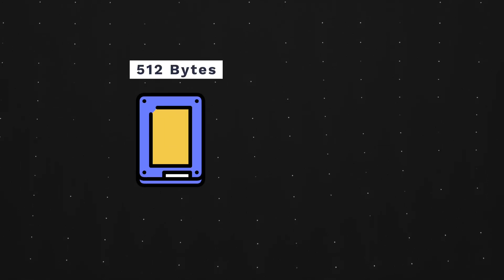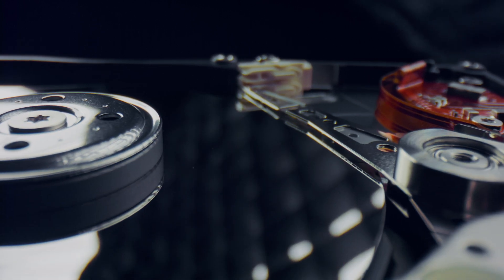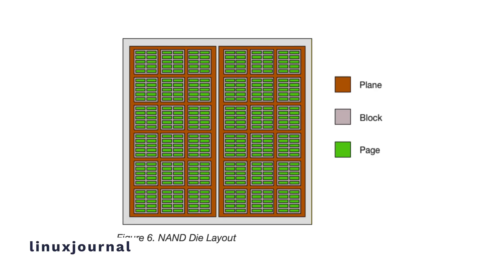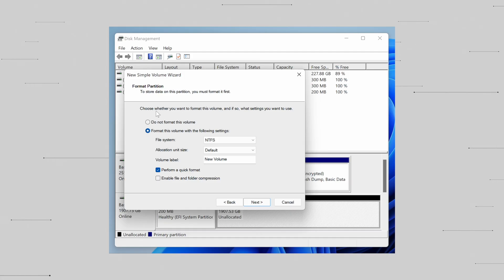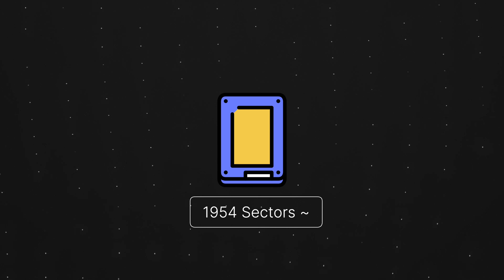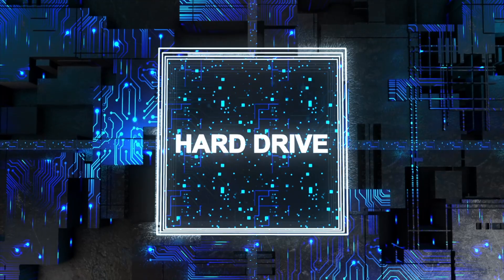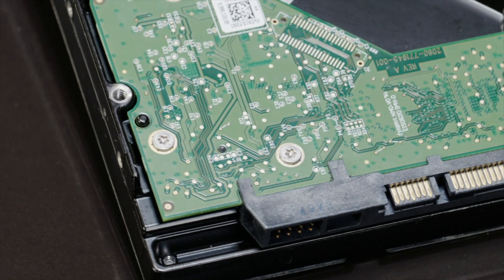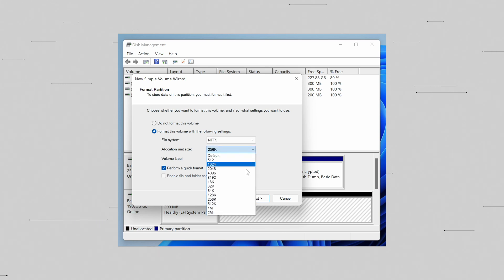Drive Sector Sizes Explained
Drive Sectors are often an overlooked part of a drive but its function is very important! In this video, I go over the basics of what is a drive sector and how they work in your drive!